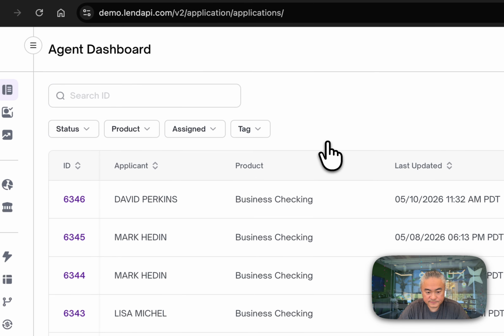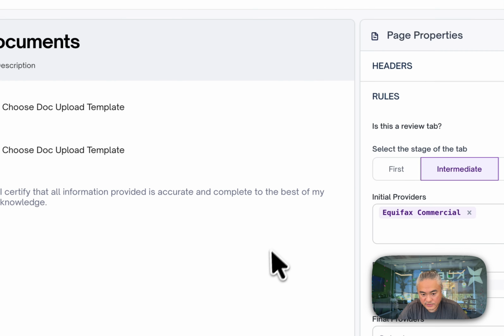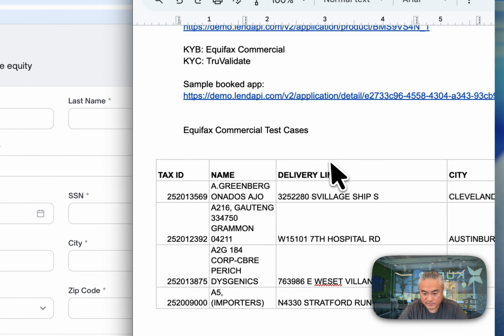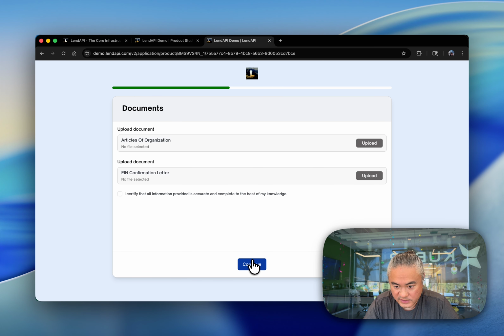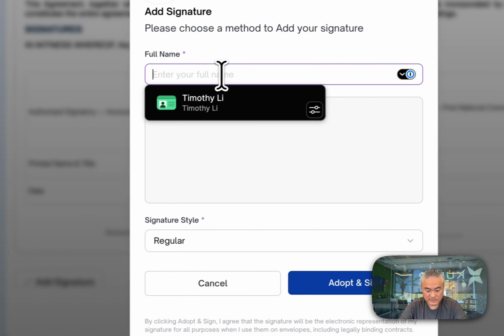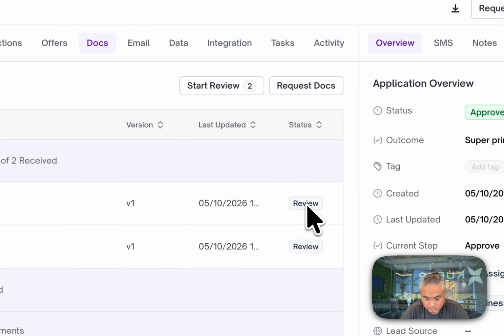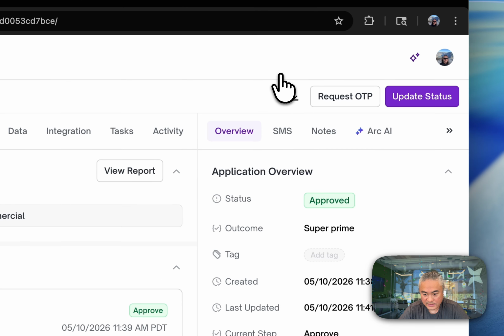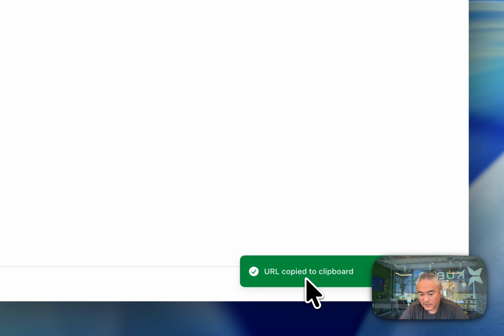Ready to Launch: Instant Commercial DDA Account Opening with LendAPI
In this demo, we showcase how you can deploy "ready-to-launch" financial products in minutes. We dive deep into our **Commercial DDA (Demand Deposit Account) Opening** product, demonstrating how LendAPI handles the heavy lifting of orchestration so you can go to market instantly.

Commercial onboarding is notoriously friction-heavy, but we’ve simplified it by integrating robust data providers, automated decisioning, and AI-driven summaries into a single, seamless flow.

What’s inside the video:

🛡️ **Integrated Verification: Watch how we bridge the gap between **KYB** (Know Your Business) and **KYC** (Know Your Customer). We utilize the **Equifax Commercial Bureau** to verify the business entity and **TransUnion’s TruValidate** to authenticate the business owner’s identity.

📝 **The Applicant Experience:** A step-by-step walkthrough of the full application—from entering business details and owner info to document uploads and e-signing the contract.

🤖 **Arc AI Summaries:** I demonstrate how **Arc AI** instantly analyzes and summarizes the application information, giving back-office teams a high-level overview of the applicant's profile without manual digging.

💻 **The Agent Dashboard:** See what happens behind the curtain. We review the completed application from the back-office perspective, showing the pulled credit bureau data and the automated "Congratulations" triggers.

🌲 **Underwriting & Decision Trees:** A look at the logic engine. We briefly explore the specific rules and decision trees used to underwrite and approve this commercial checking account in real-time.

🚀 **Ready-to-Launch Templates:** Deploy a Commercial DDA product instantly.
✨ **Arc AI:** Intelligent application summarization for faster reviews.
🔗 **Identity Orchestration:** Pre-built Equifax & TransUnion integrations.
⚙️ **End-to-End Automation:** From data entry to final decisioning.
🔎 **Agent Visibility:** Full transparency for back-office personnel.

**Looking to launch your commercial onboarding product today?** Visit [LendAPI.com] to learn more or schedule a personalized demo.